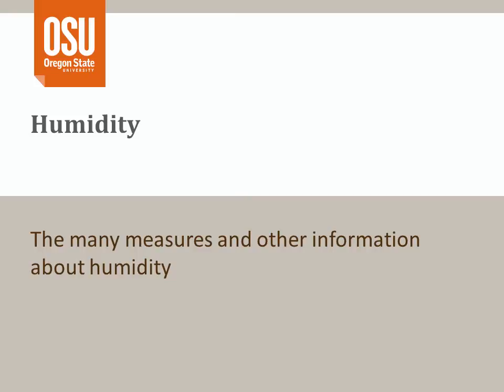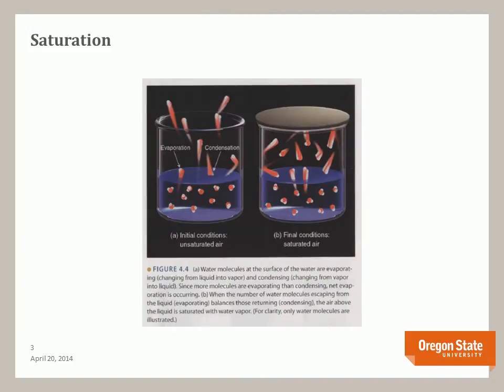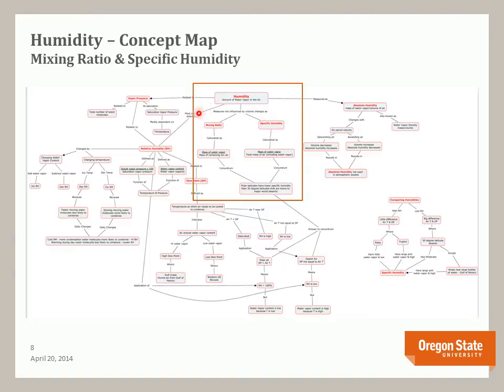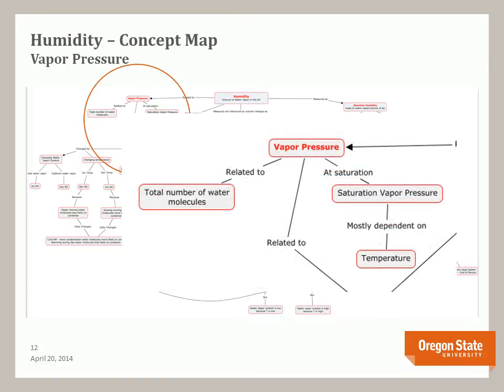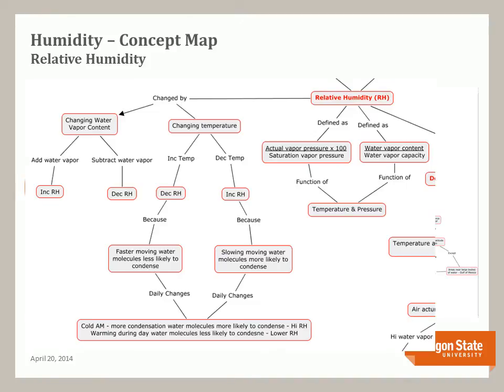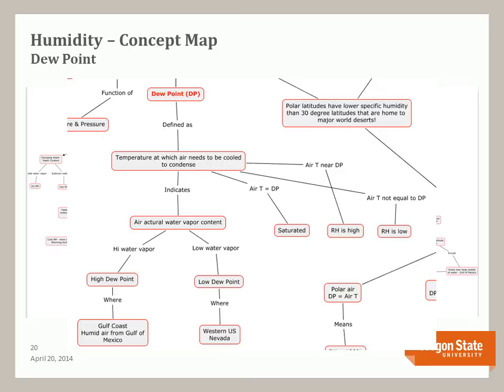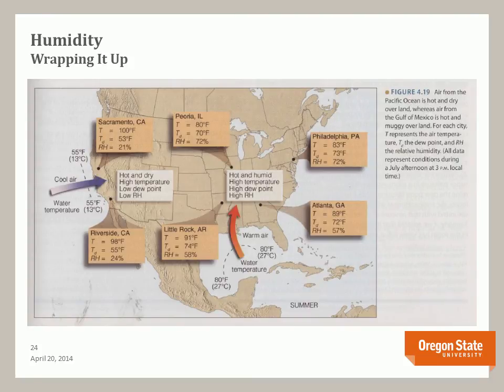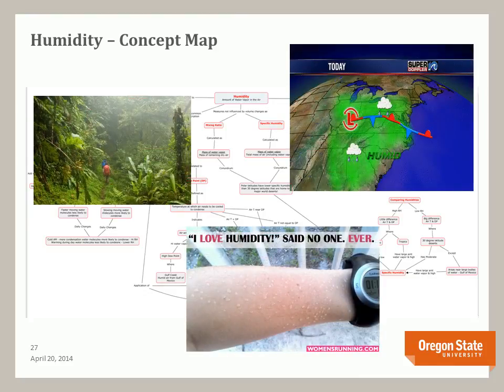Humidity Lecture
SED 541 Humidity Lecture